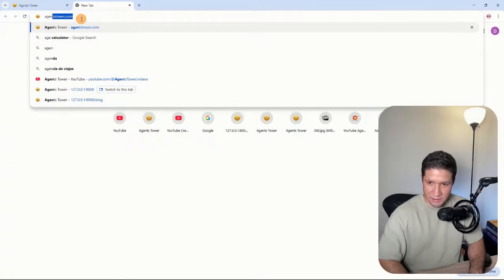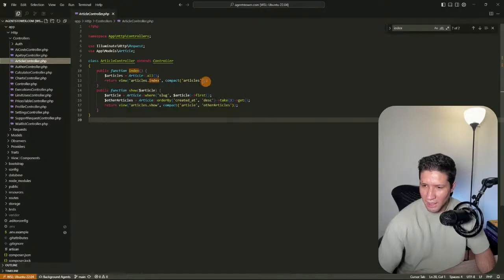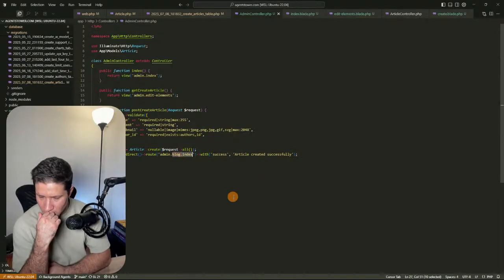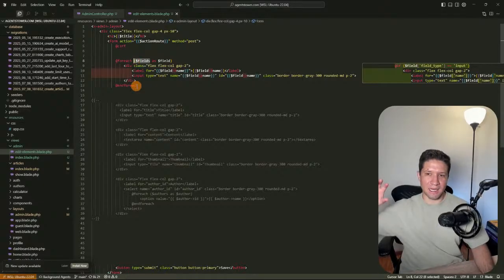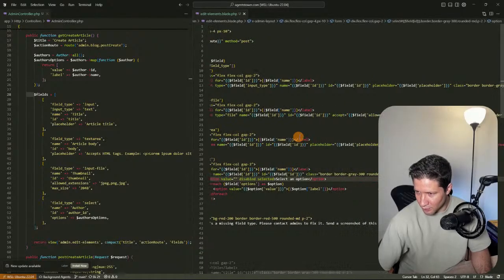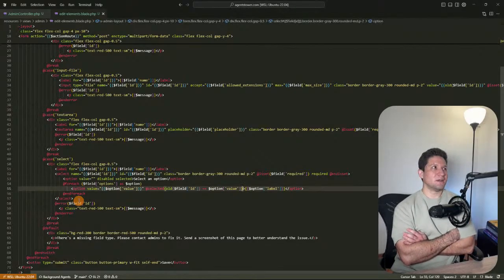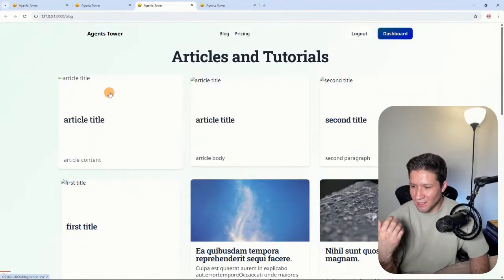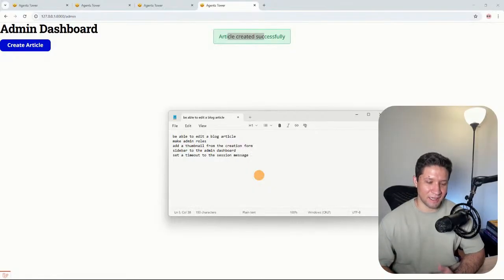Live coding session: making a blog with Cursor and Laravel (php) - part 2